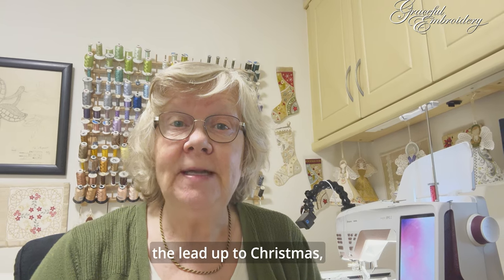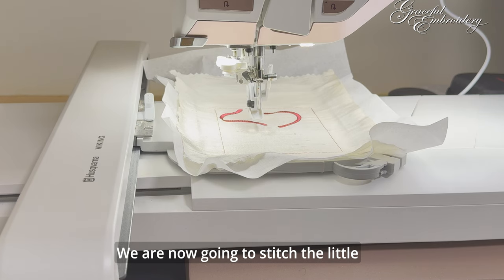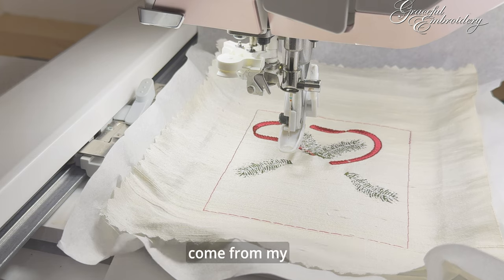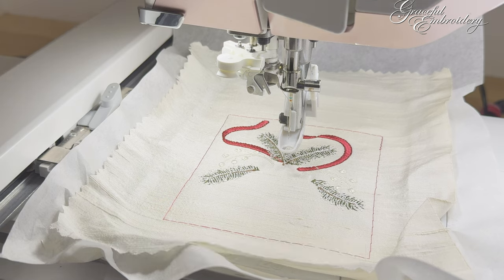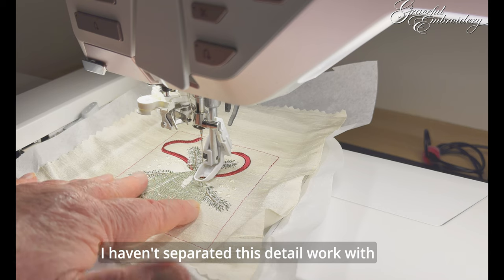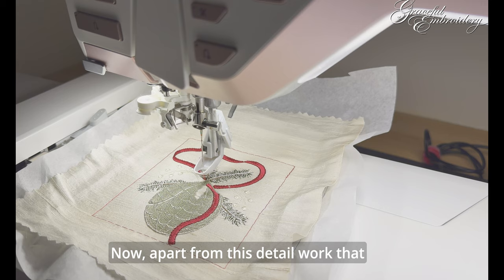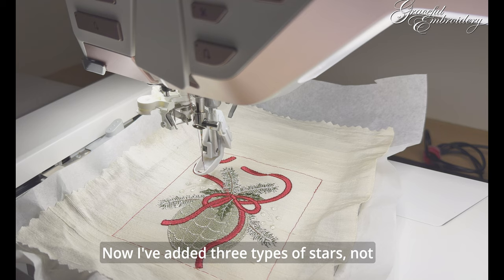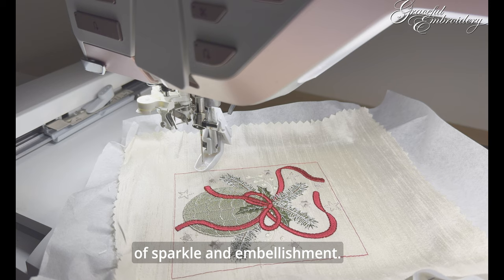Christmas Machine embroidered card part 1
Hazel embroiders out a new Christmas bauble design to make her annual machine embroidered card for here sister, discussing her colour choices and giving options on how it can be stitched out. In the following video she finishes the card and embellishes it.